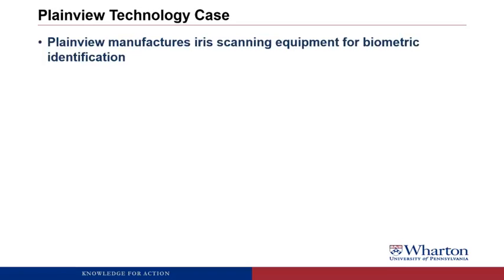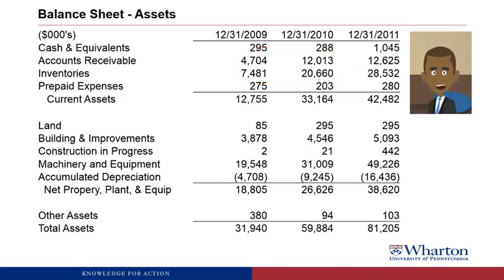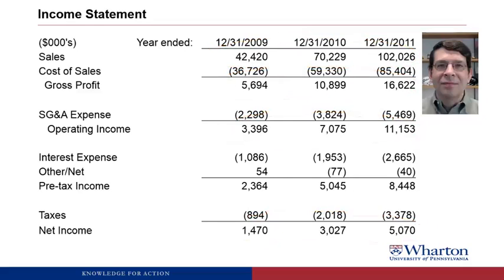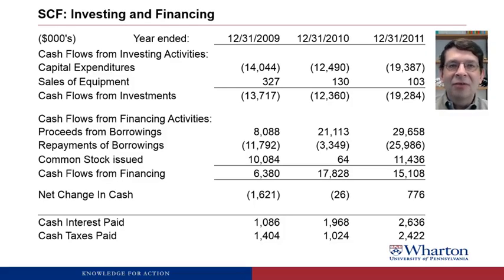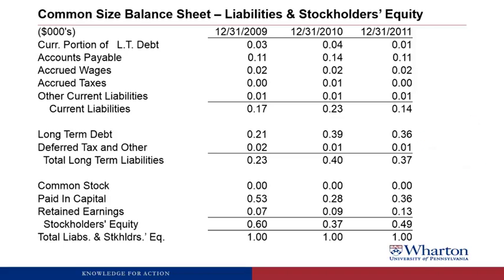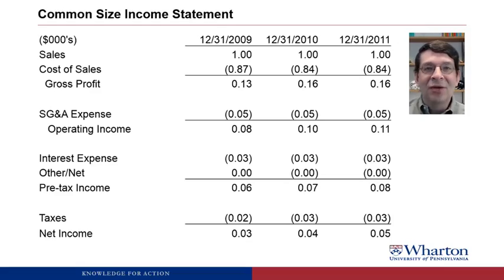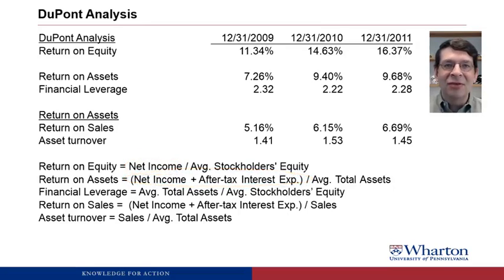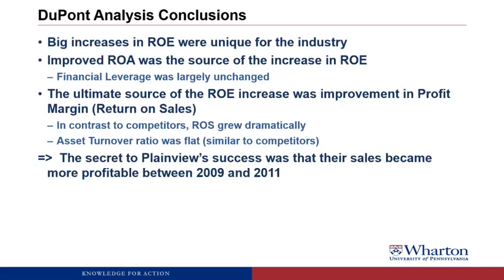An Introduction to Financial Accounting 5.2- Plainview Technology Case, Part 1